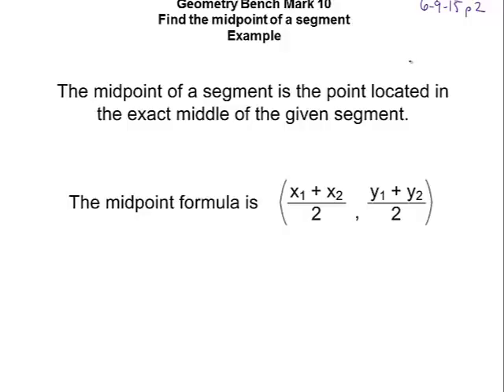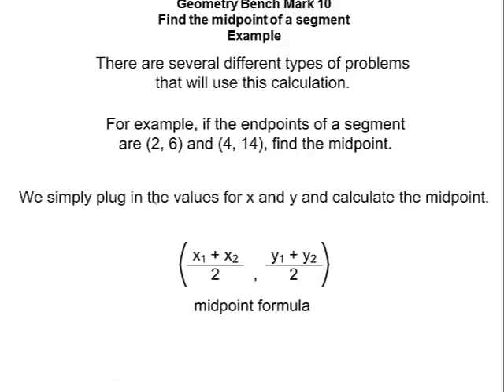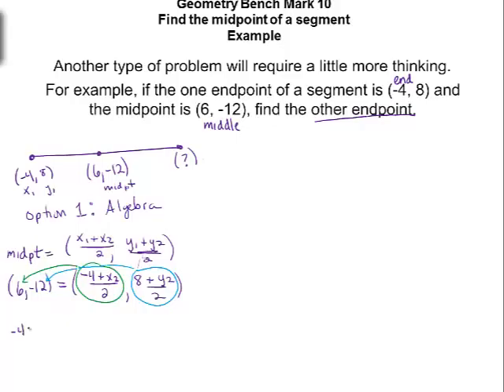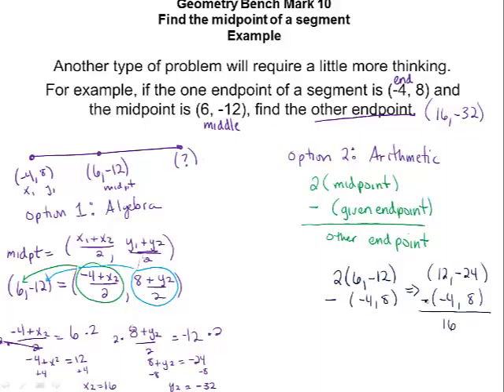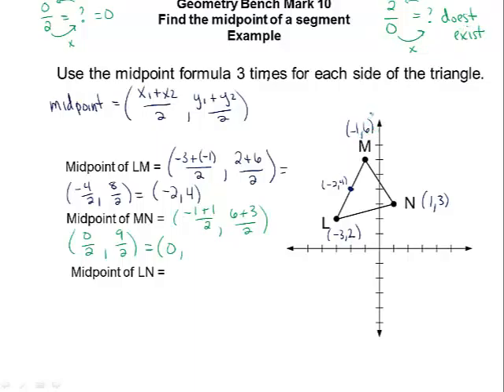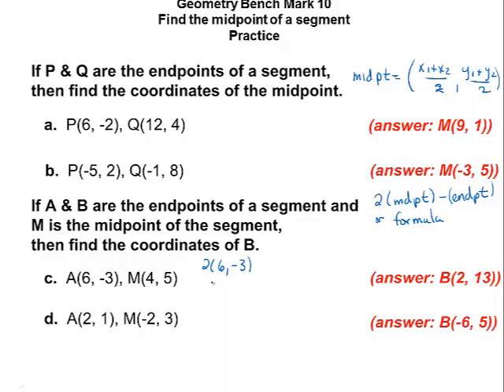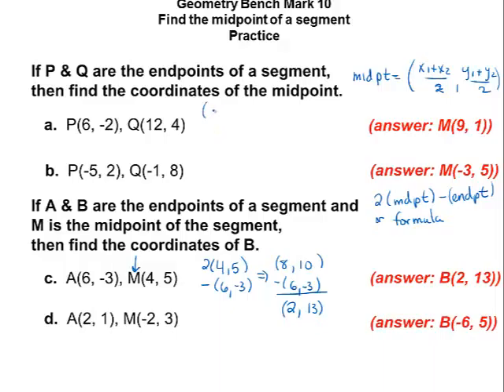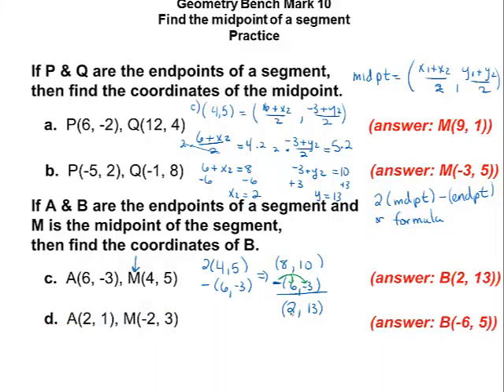Geometry - Midpoint formula